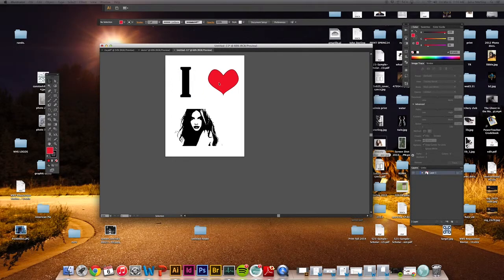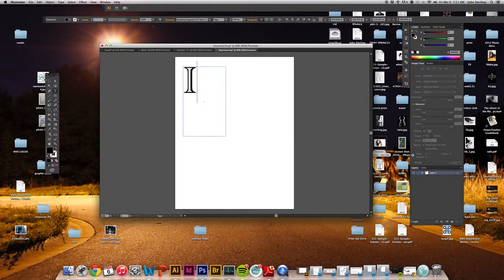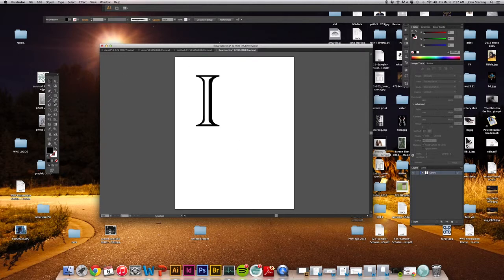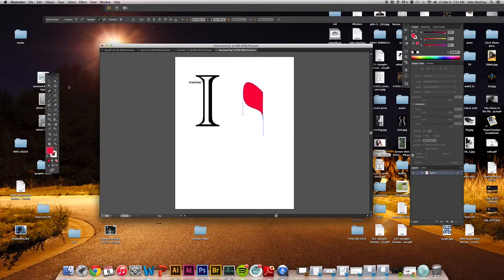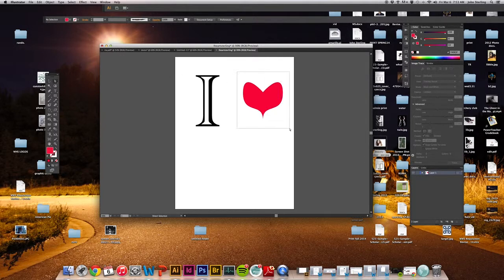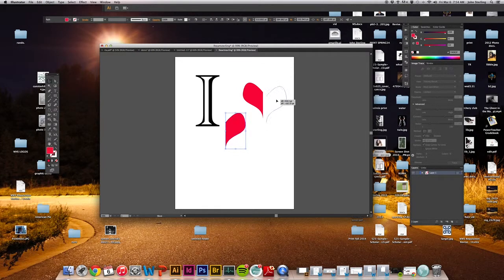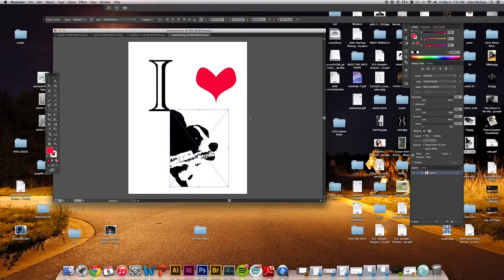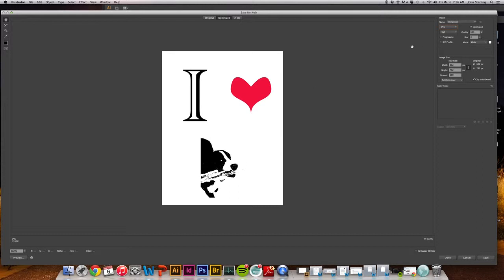I Heart Demo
demo showing pen tool, text tool and image trace